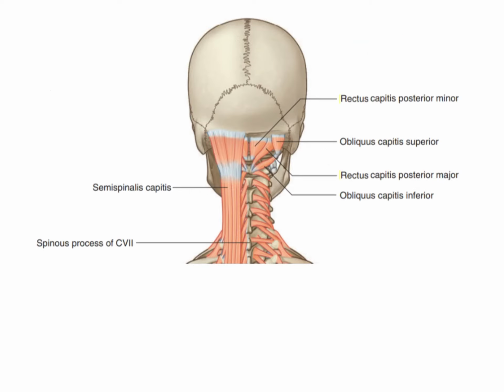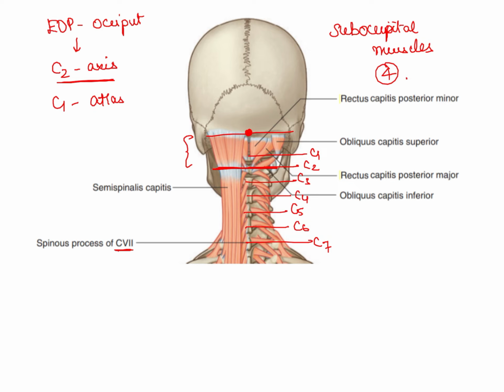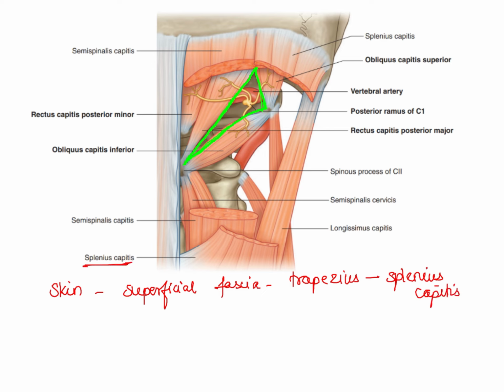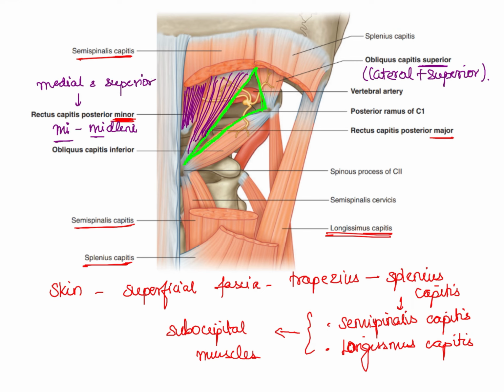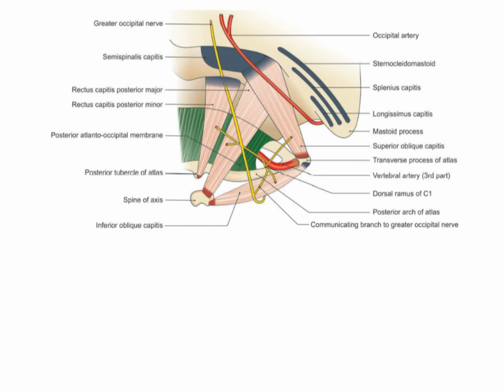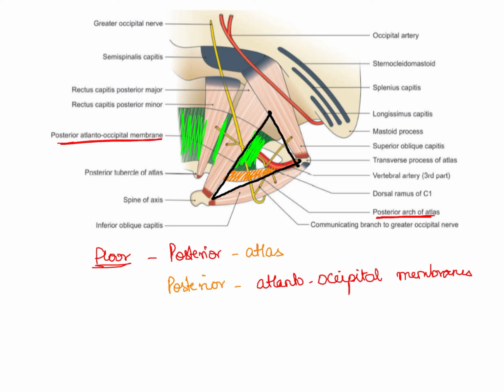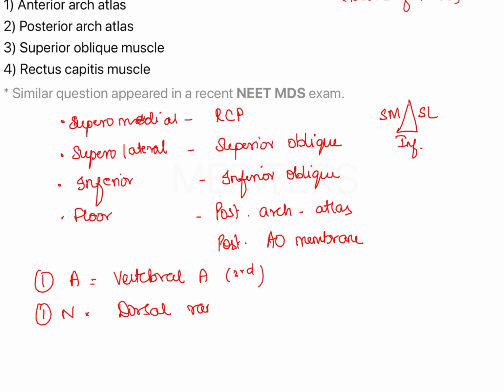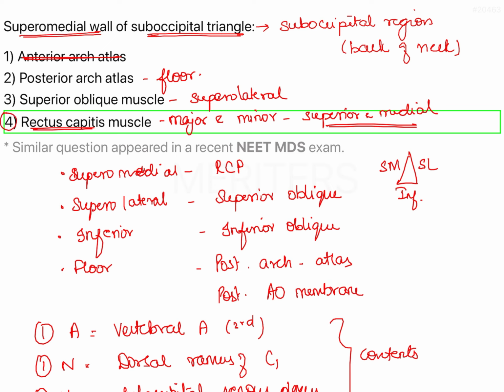NEET MDS | INICET - Anatomy | Explanatory Video | MERITERS